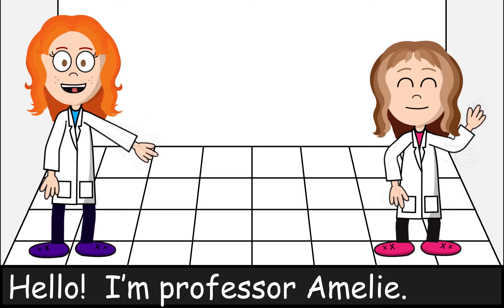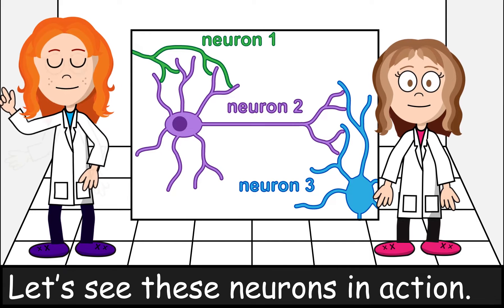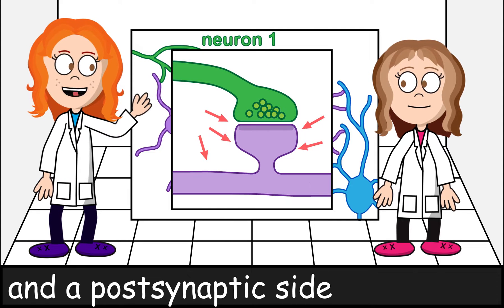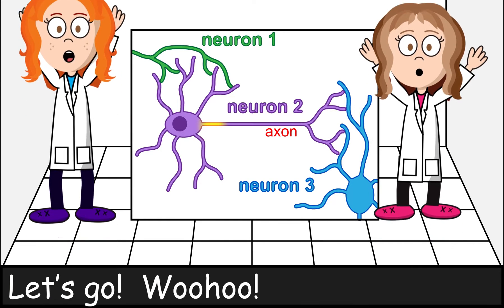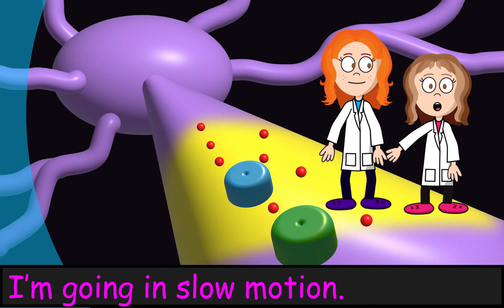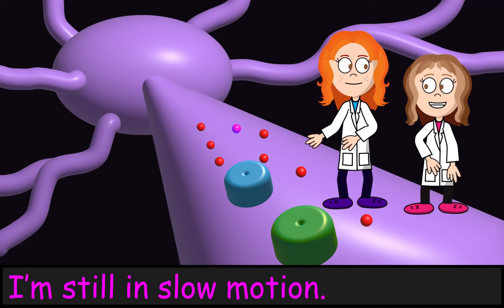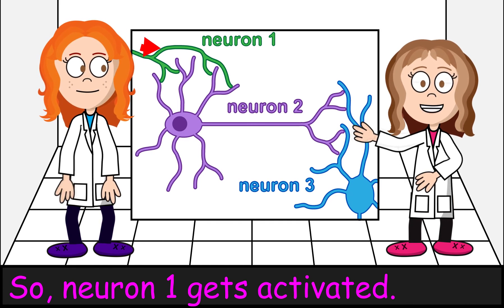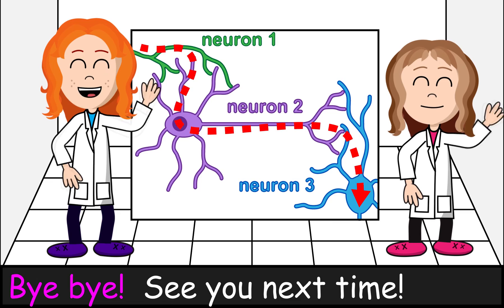How Neurons Work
Neurons, or tiny cells in our brains, constantly send messages to each other. But how do they do it? Professor Amelie and Professor Rosie explain how these cells communicate inside our brains.

Created by Curtis Neveu.